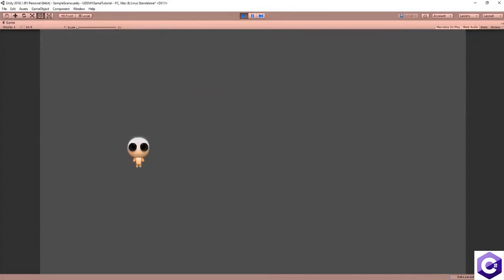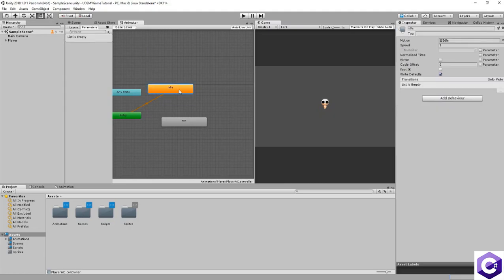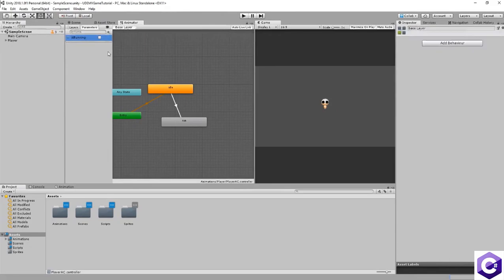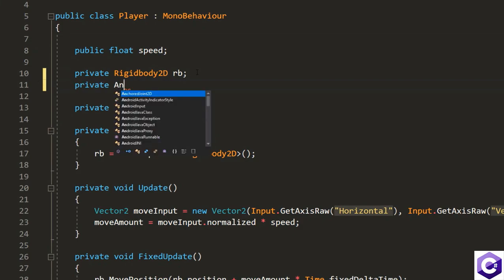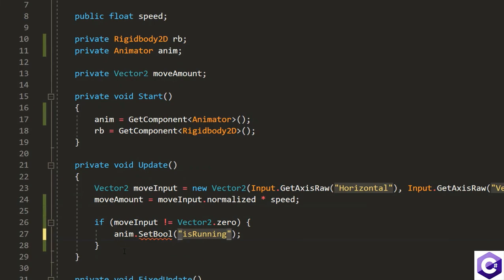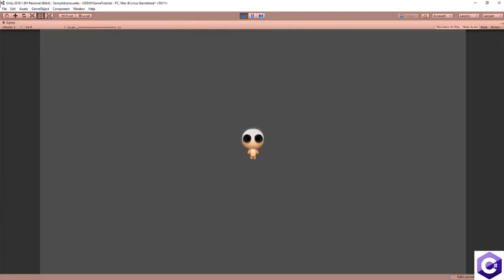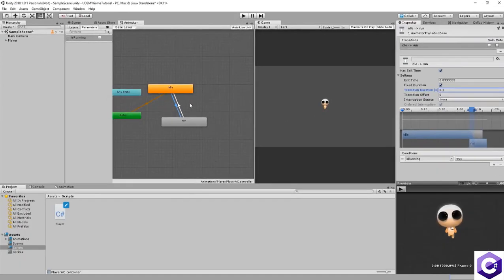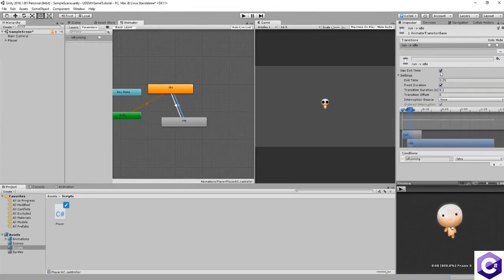Creating Animation Transitions #10 - Game Development/Art - Create a 2D Action Game with Unity/C#